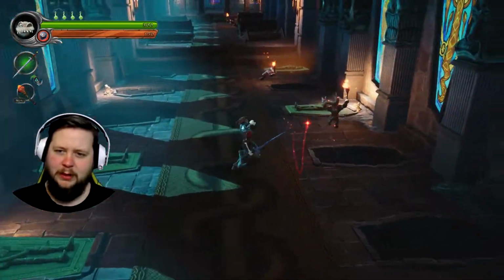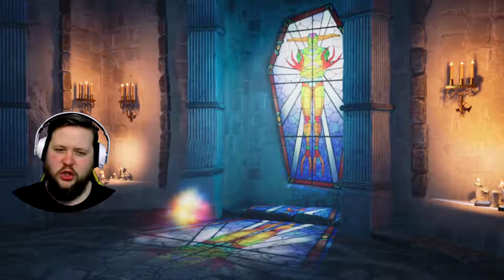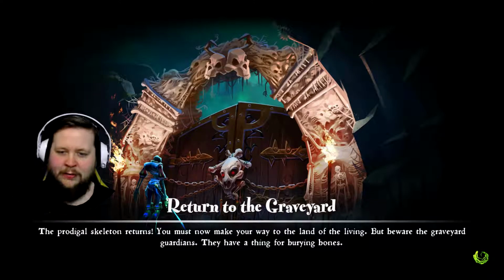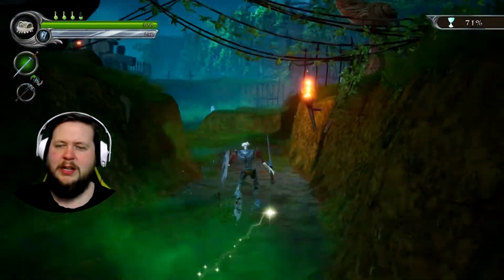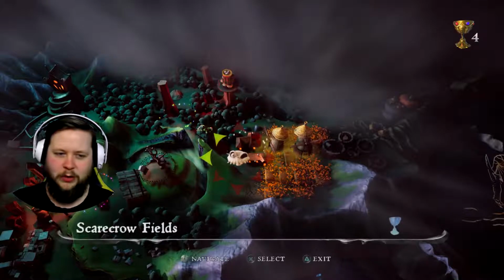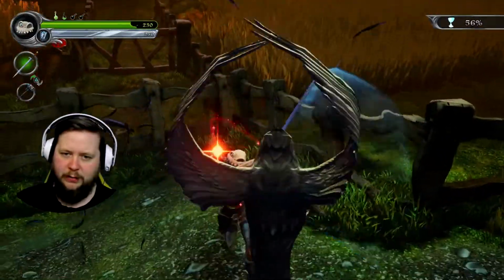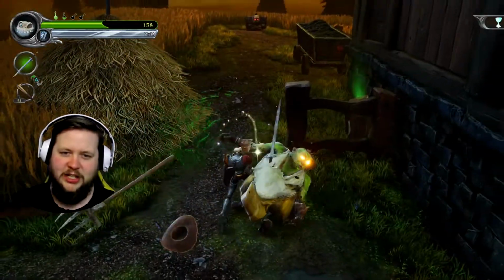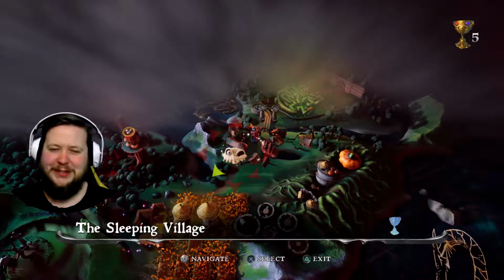Spin to Win! - MediEvil - Episode 02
Getting out of the graveyard and into the fields in MediEvil!
In the video today, we take the skull key from the Stained Glass Demon, force our way past the Guardians of the Graveyard, and get ground up by milling equipment in the Scarecrow Fields!